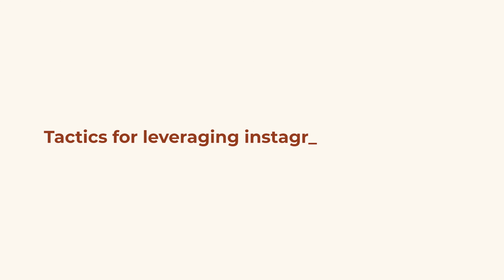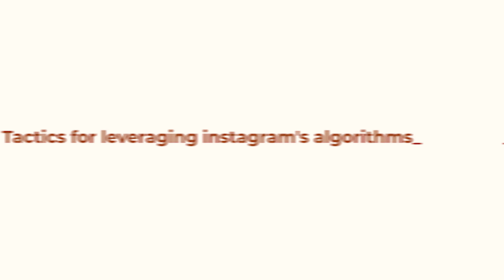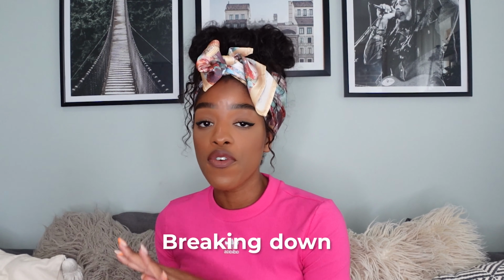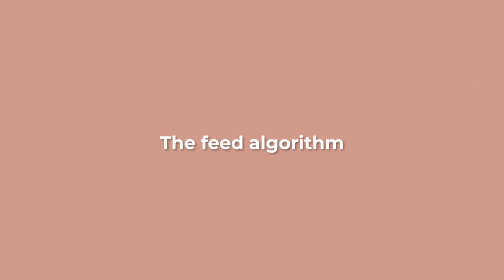THIS is how you hack the algorithm in 2023 | Instagram algorithm 2023 complete guide | Part 3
Welcome to part 3! In this video i'm breaking down exactly how to leverage Instagram's algorithm in 2023, so if you want to learn how to grow on Instagram, the latest Instagram algorithm, Instagram growth tips and IG algorithm explained 2023, this video is for you!

**TIME STAMPS**

1:20 Feed algorithm tactics
3:38 Stories algorithm tactics
4:37 Reels algorithm tactics
5:28 Explore page algorithm tactics